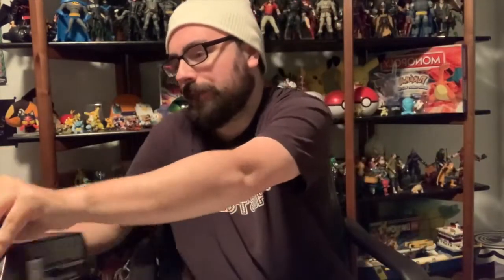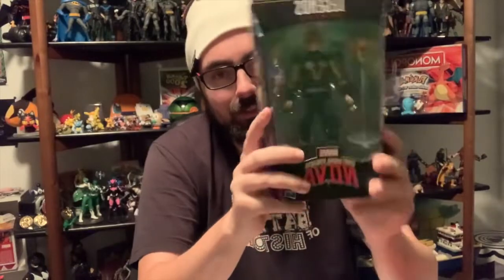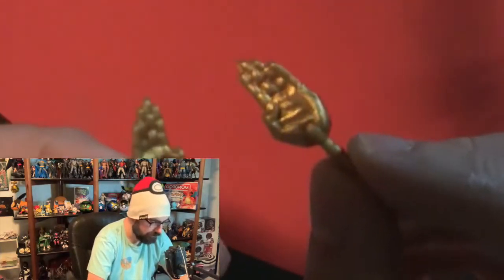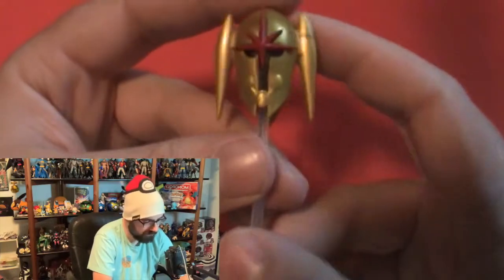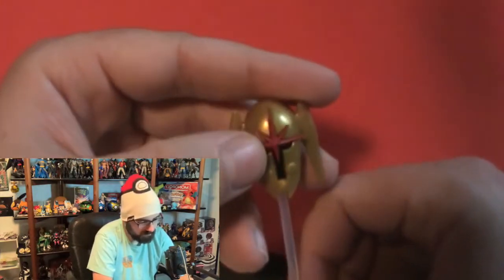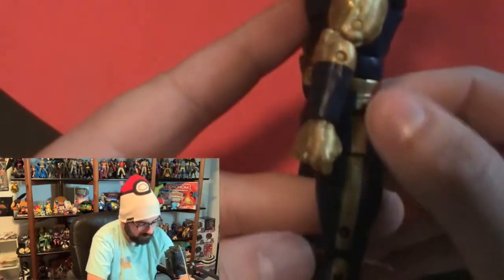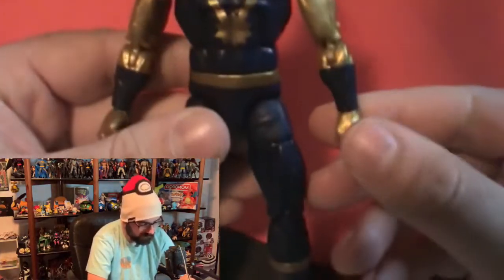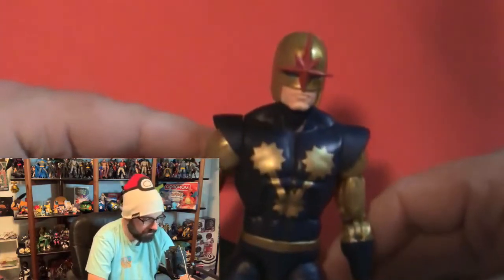Nova Marvel Legends - Review